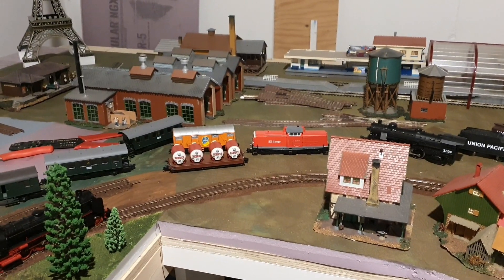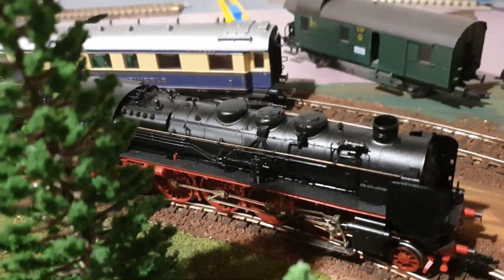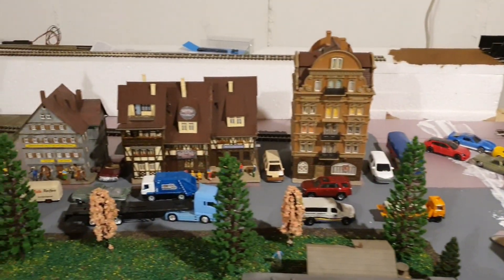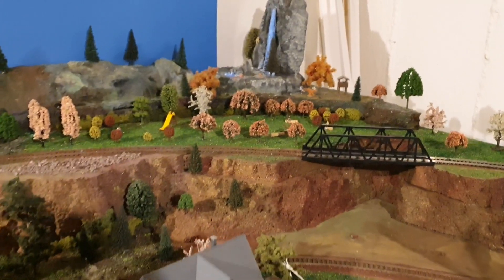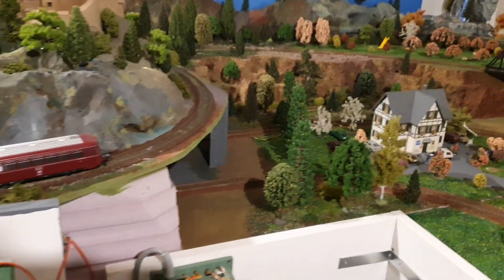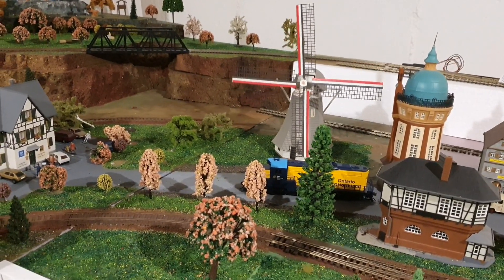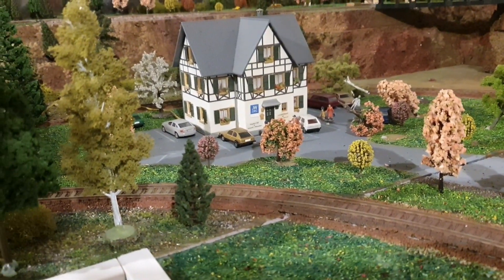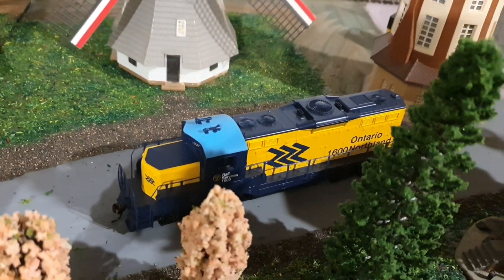Joe's layout - Progress update my great friends gifts - Jan.2024